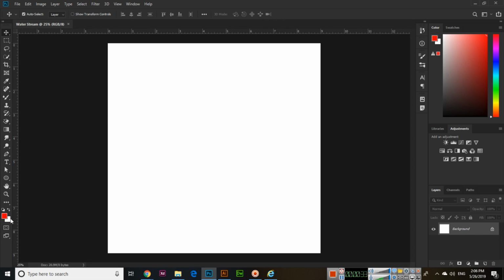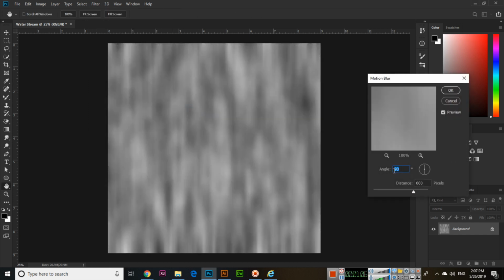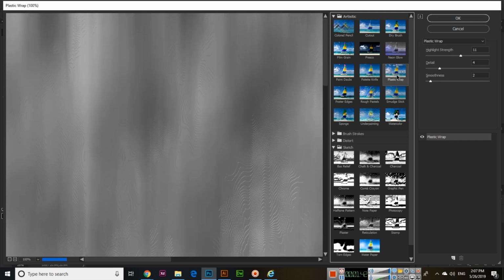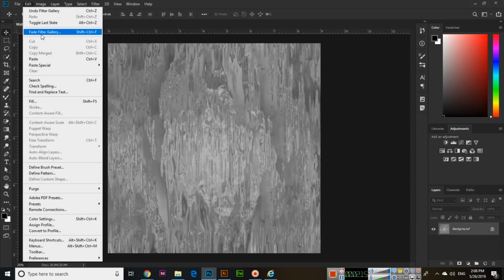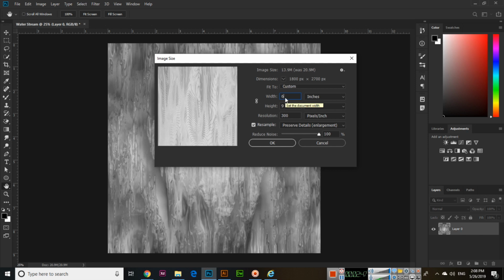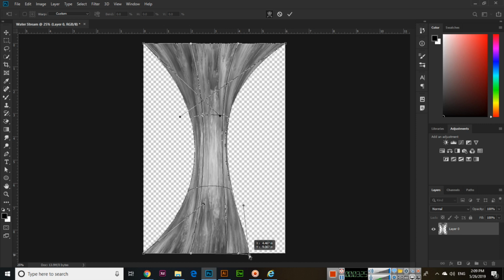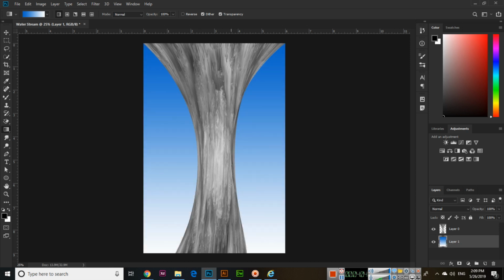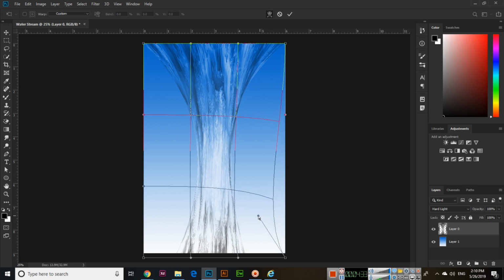How to Make a Water Stream in Adobe Photoshop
In this video, you can learn how to make a beautiful water stream in Adobe Photoshop CC. Learn step by step complete water stream tutorial of Photoshop. Apply this water stream to the background of your documents in Photoshop.